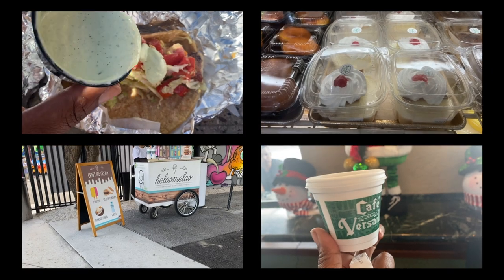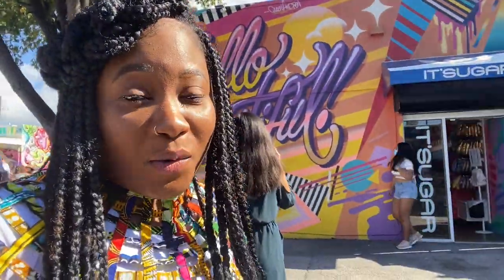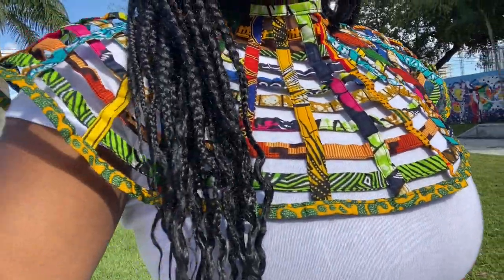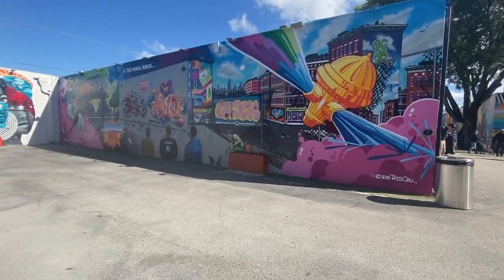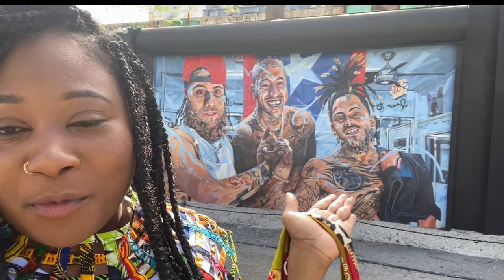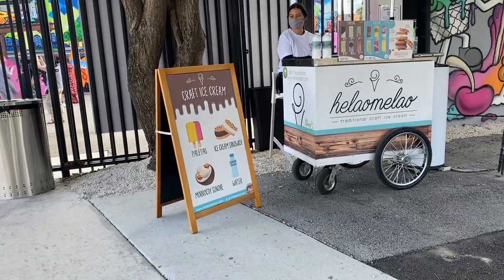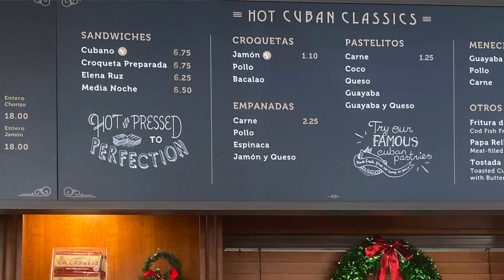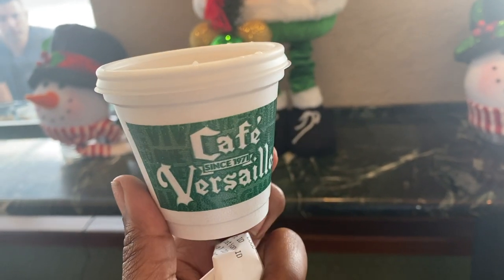Free activities in Miami | Wynwood Walls | Taco Stand | Versailles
Looking for free activities in Miami, or Miami on a budget?
Explore Wynwood Walls, Taco Stand Miami and Versailles with my pup and I.